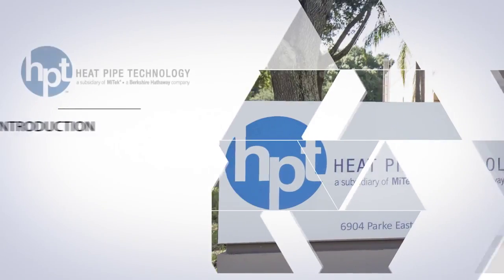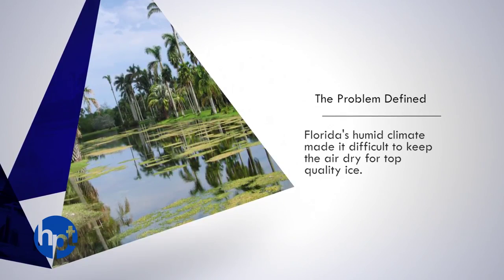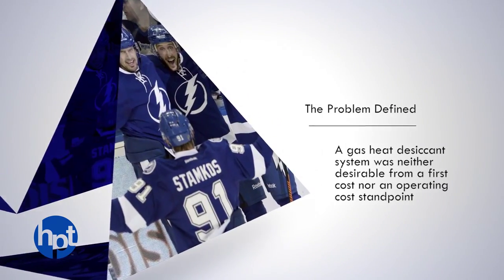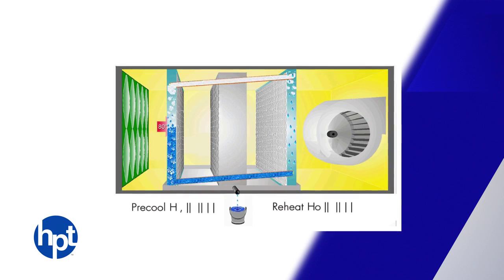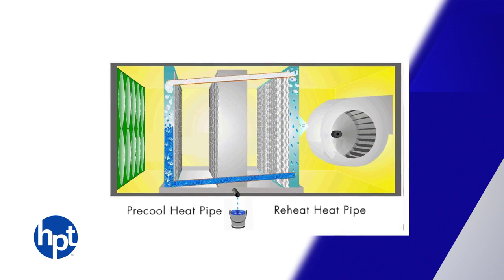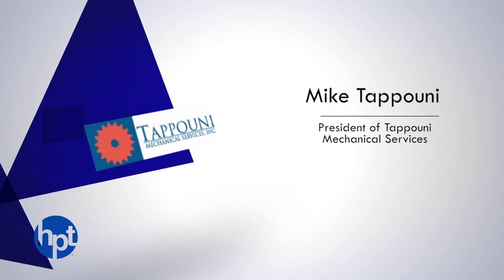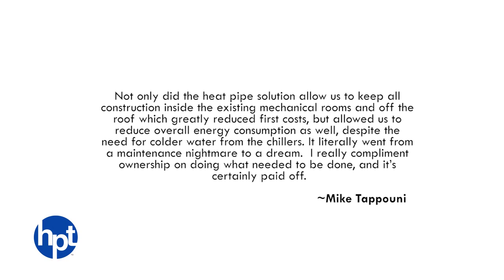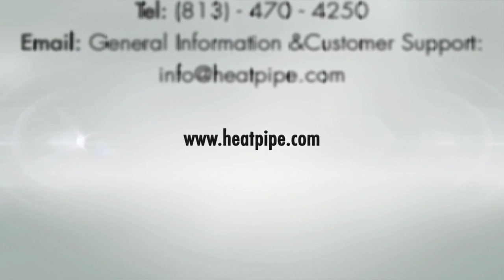Case Study - Amalie Arena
Home of the Tampa Bay Lighting Improves Ice Quality While Reducing Energy